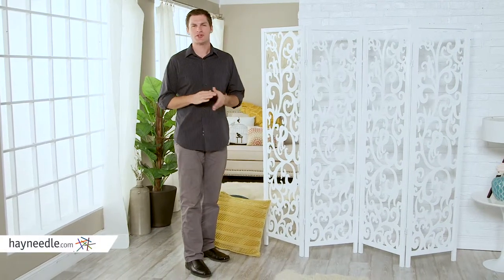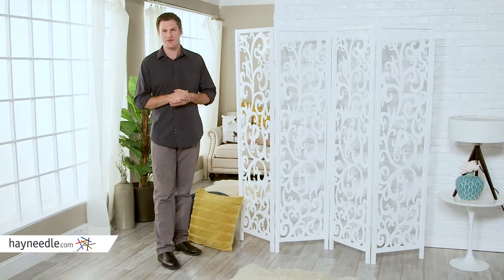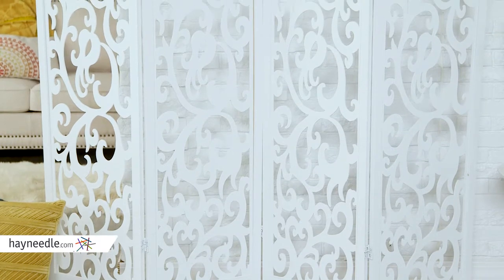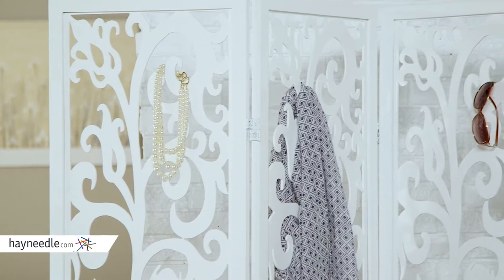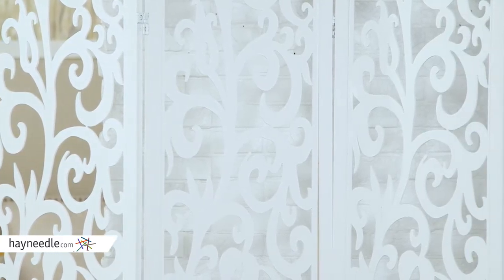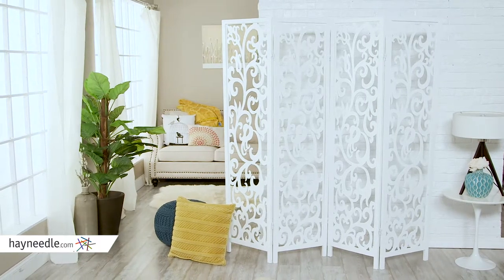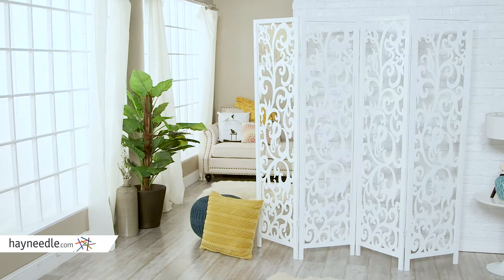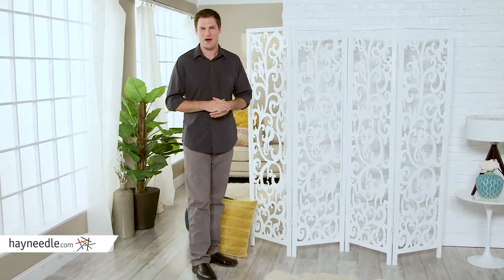Floral Scroll Room Divider - White - Product Review Video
For more details or to shop this room divider visit Hayneedle

To view our full assortment of room dividers, visit Hayneedle